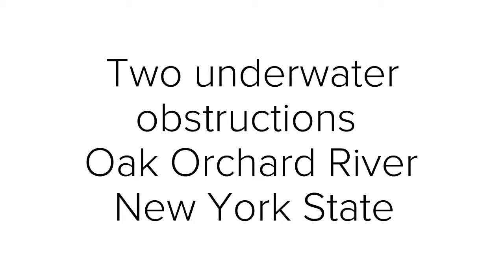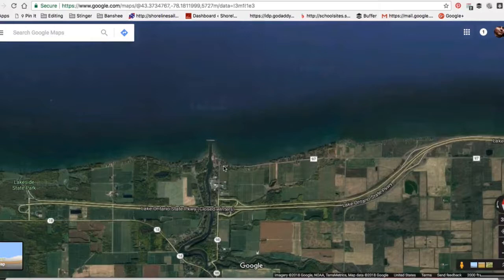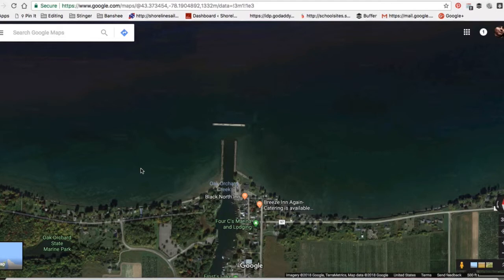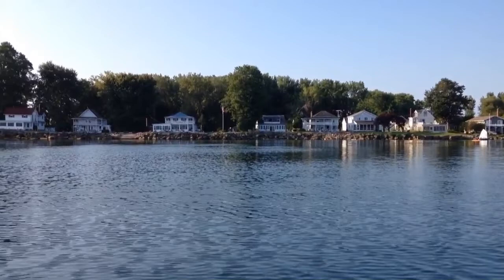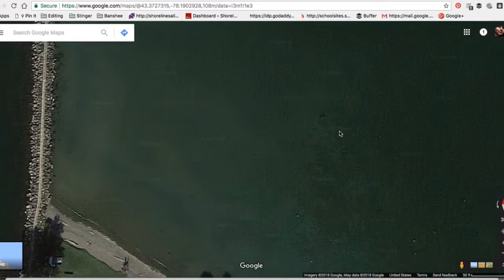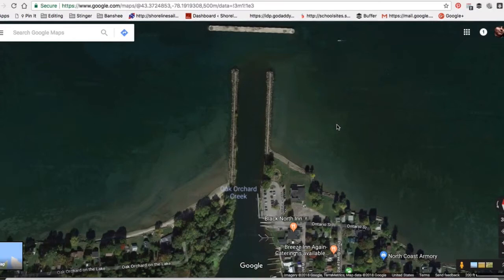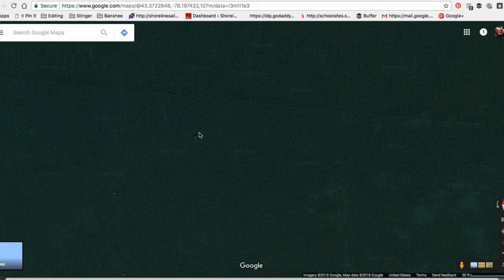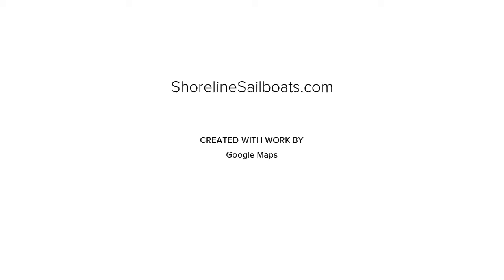Two Large Underwater Boulders at Oak Orchard, NY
Google Map provides a clear view of two obstructions for boaters out of Oak Orchard River in Carlton, NY